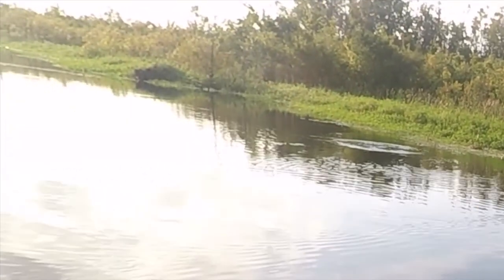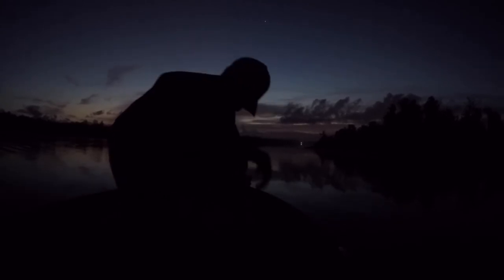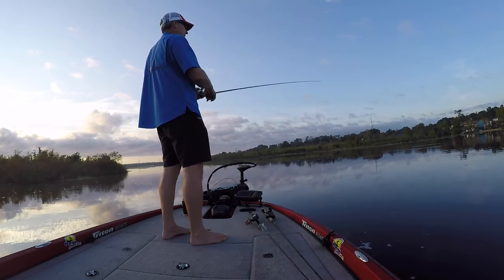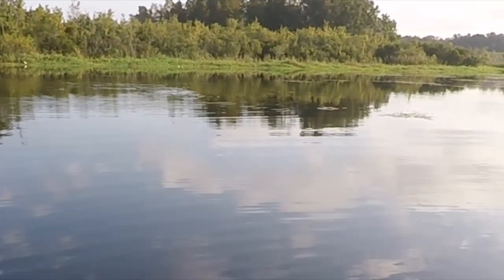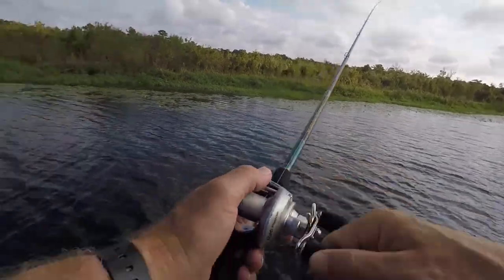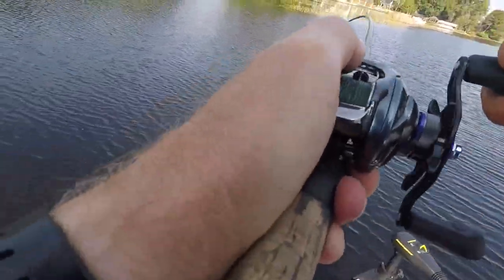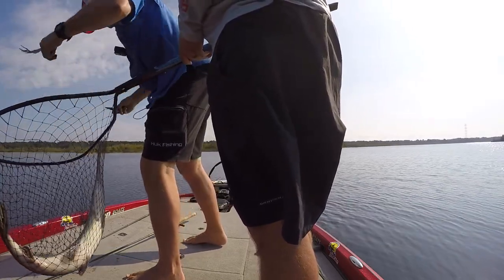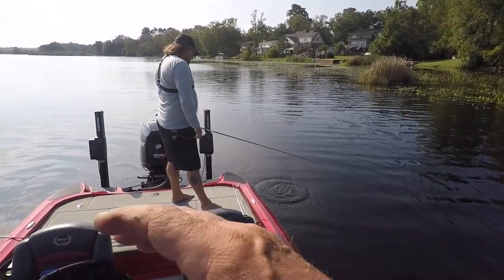Schooling and Froggin' on Goose Creek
Teej Stone and I went to Goose Creek Reservoir for a frog bite but the fish were schooling.  I kept a Rattletrap on the edge of the pads while he was throwing a frog in the pads hoping for his first frog fish.  Saw lots of cool stuff and caught schooling fish.